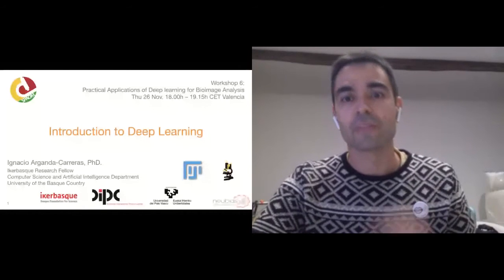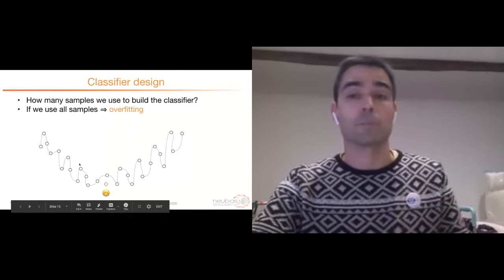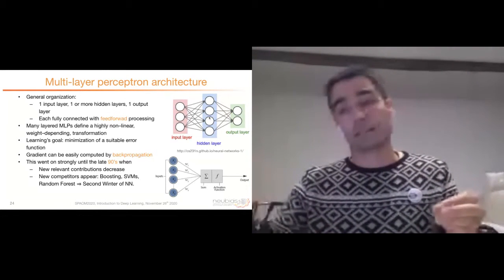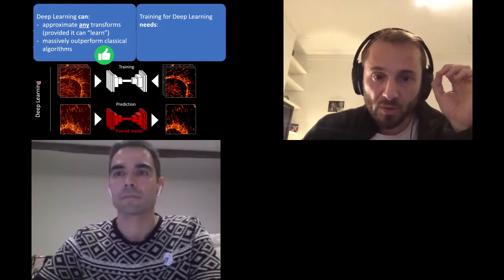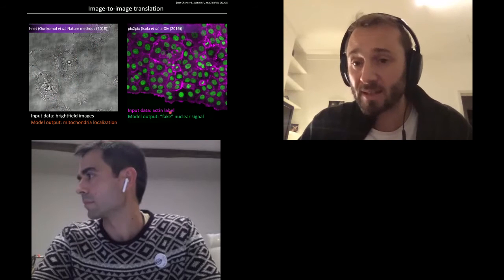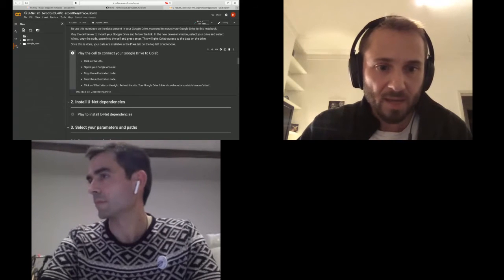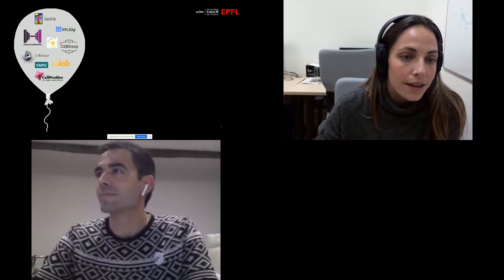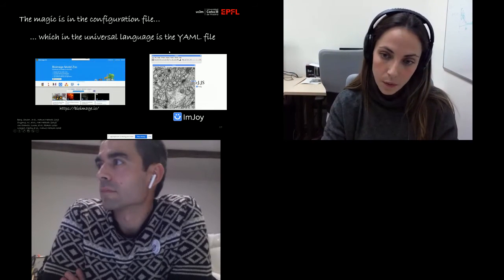WORKSHOP 6 - Practical Applications of Deep learning for Bioimage Analysis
WORKSHOP 6
Practical Applications of Deep learning for Bioimage Analysis.

Thu 26 Nov. 18.00h – 19.15h CET Valencia

Session 1: Introduction to Deep Learning.
Session 2: ZeroCostDL4Mic: an open platform to simplify access and use of Deep- Learning in Microscopy.
Session 3: DeepImageJ: a user-friendly plugin to run deep learning models in ImageJ